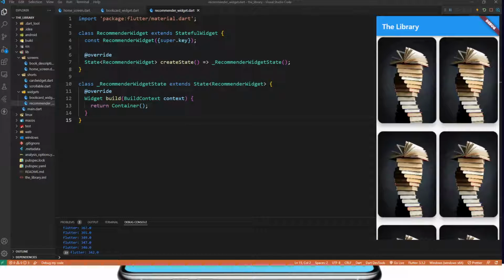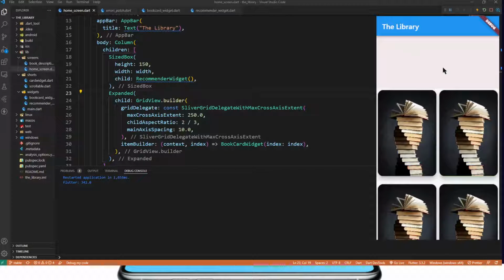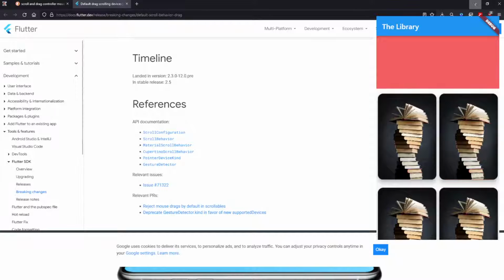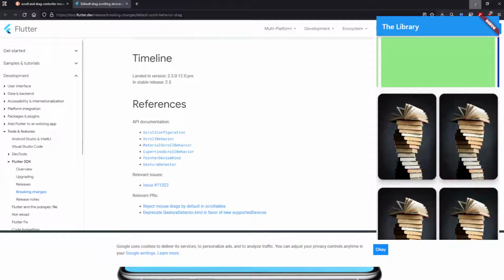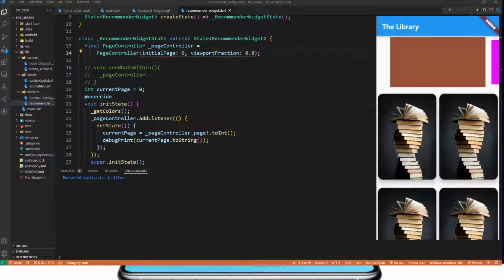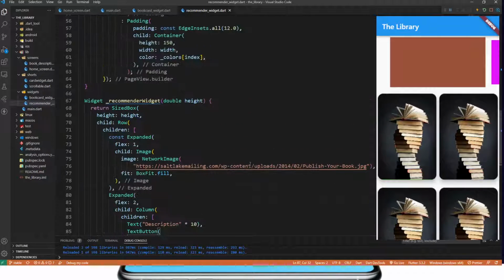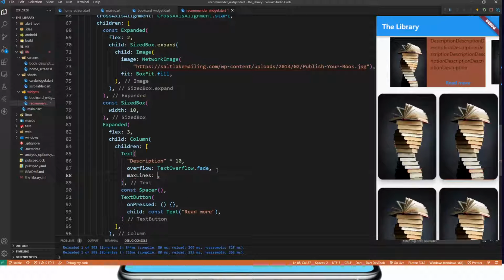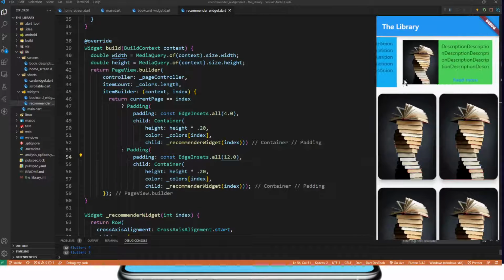The Recommender Widget | Episode V | The Flutter Way | Suman Mitra